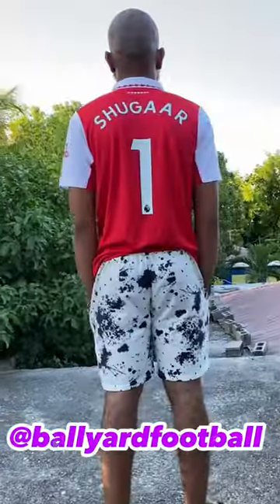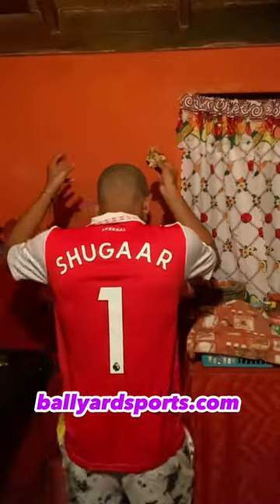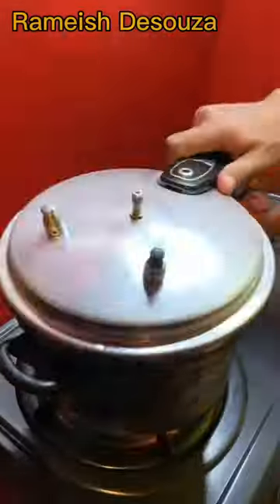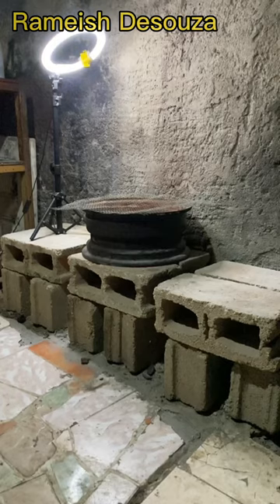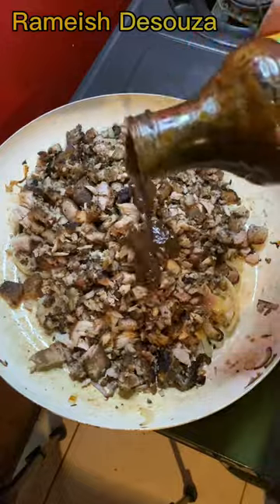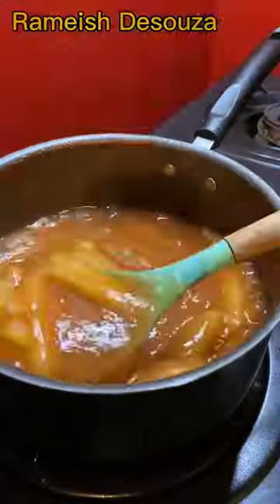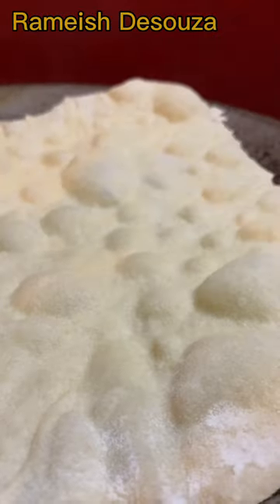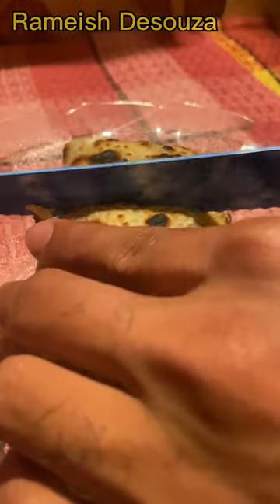Fiyah Pineapple Jerk Pork Wrap